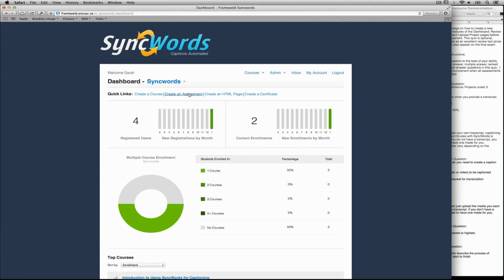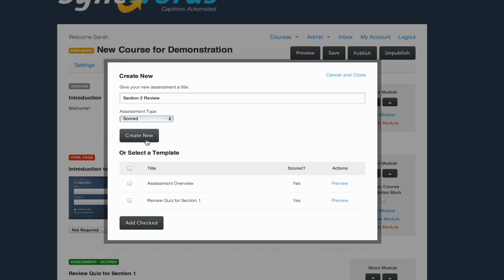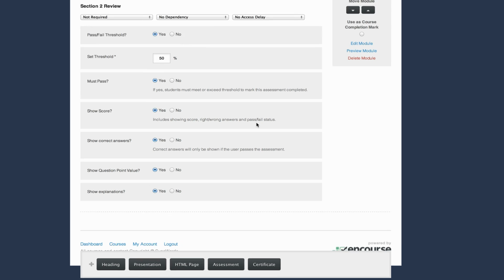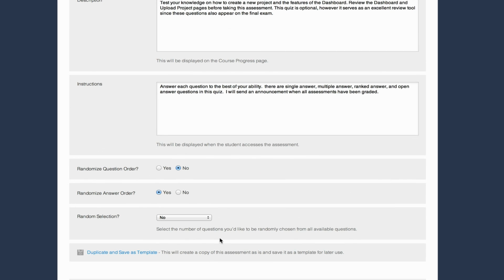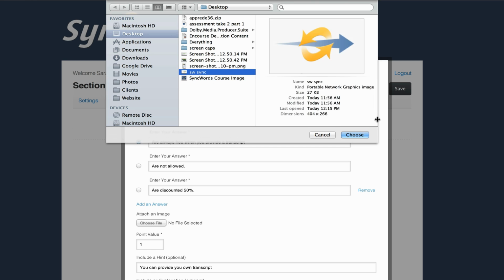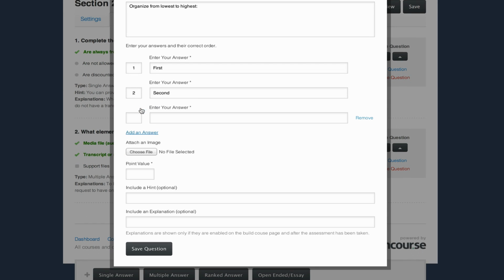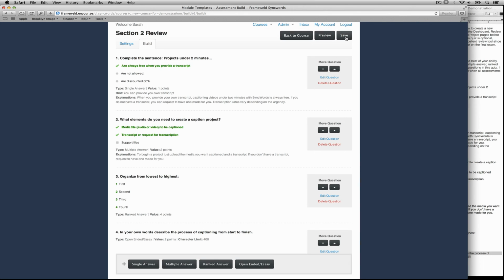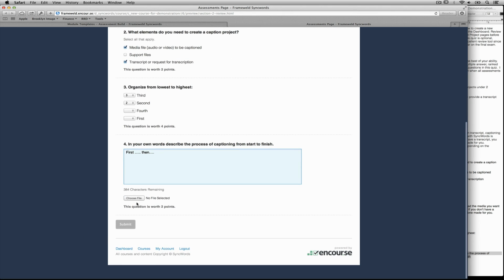Creating an Assessment in Encourse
Encourse is a smart, flexible, online learning and certification platform. Create custom learning workflows and online courses easily. A pleasure to use for learners and instructors, administrators, instructional designers and technologists who create content, design courses, and engage with learners. To learn more about Encourse visit us